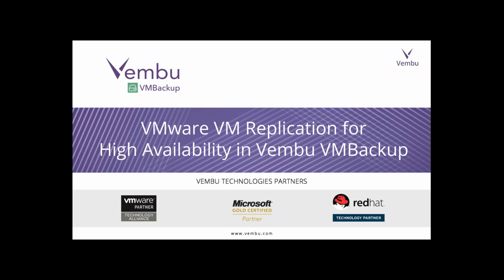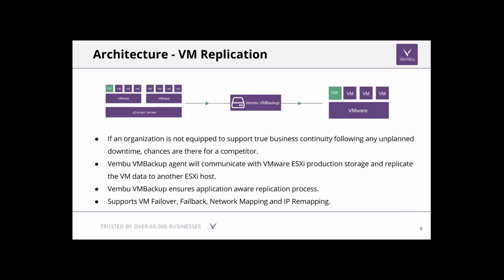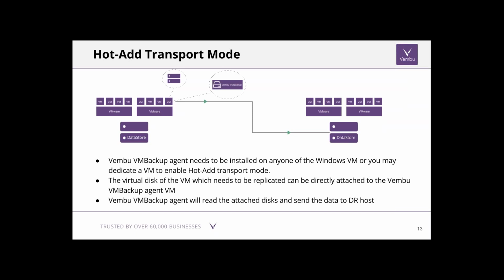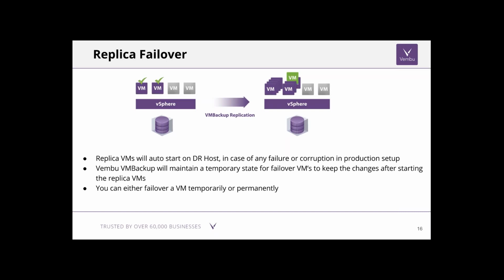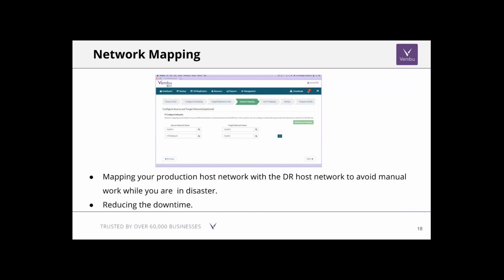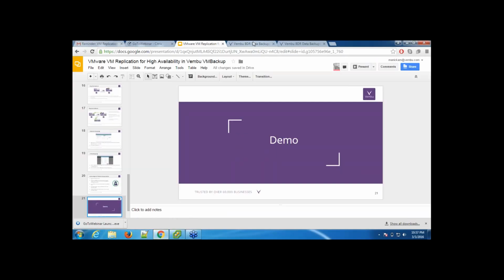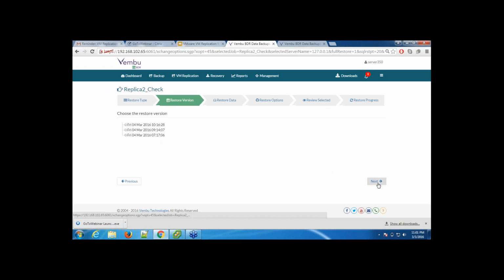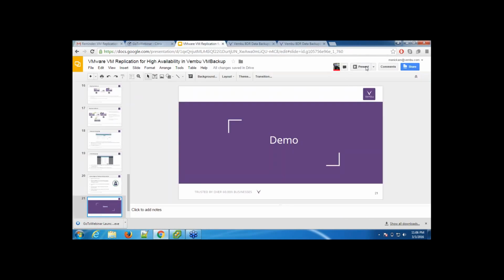VMware VM Replication for High Availability in Vembu VMBackup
Data Center Challenges
VM Replication – Introduction
VM Replication Architecture
Failover and Failback